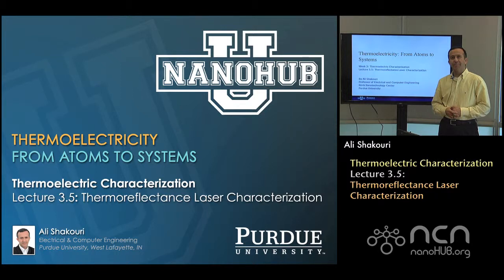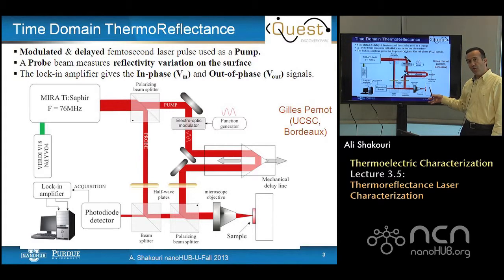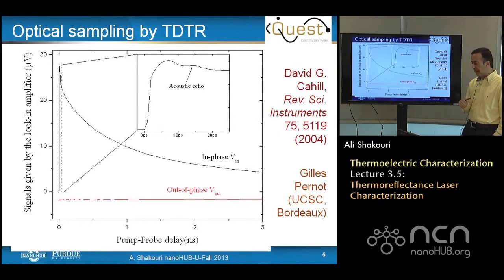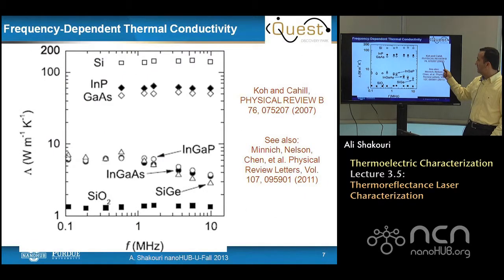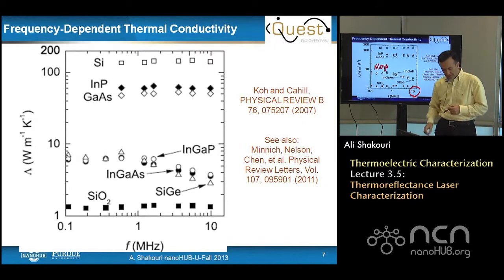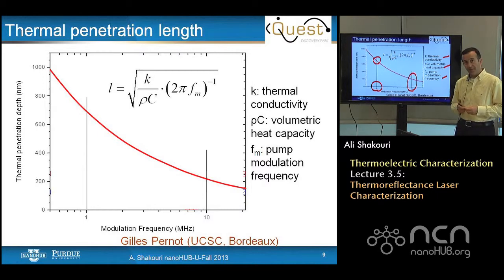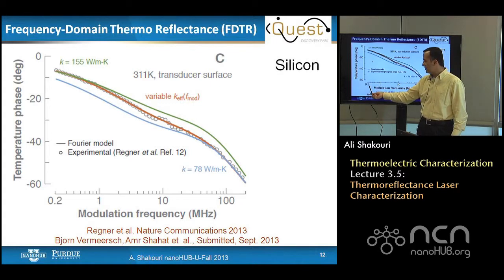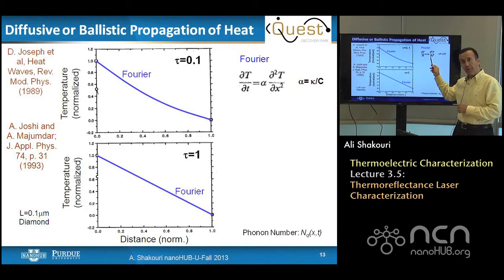nanoHUB-U Thermoelectricity L3.5: Nano/Macroscale Characterization - Thermoreflectance Laser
Table of Contents:
00:09 Lecture 3.5: Thermoreflectance Laser Characterization
00:27 Thin Film Thermal Characterization
02:02 Time Domain ThermoReflectance
03:17 Optical sampling by TDTR
04:19 Optical sampling by TDTR
05:08 Heat Decay at different modulation frequencies
06:20 Frequency-Dependent Thermal Conductivity
07:59 Effect of ErAs nanoparticles
09:20 Thermal penetration length
10:16 Cummulative kph vs. mfp at 300K
11:48 Roll of Ballistic Heat Transport (current theory)
12:26 Frequency-Domain Thermo Reflectance (FDTR)
13:46 Diffusive or Ballistic Propagation of Heat
16:55 Temperature profile inside SiGe at different times
18:20 At what range ballistic heat transport matters?
19:27 Ballistic/Diffusive Heat Transport
19:48 Ballistic phonons as internal heat source in Fourier diffusion equation (Hypothesis)
20:41 Temperature of metal surface on SiGe
21:12 Apparent Thermal Conductivity: k(w)
21:38 Lecture 3.5: Summary